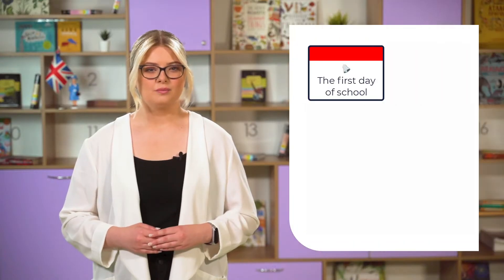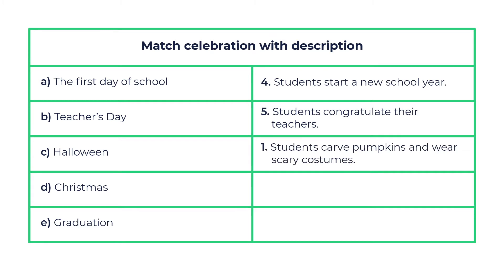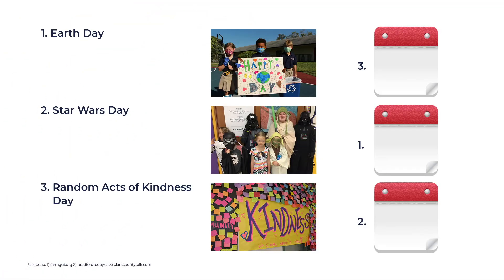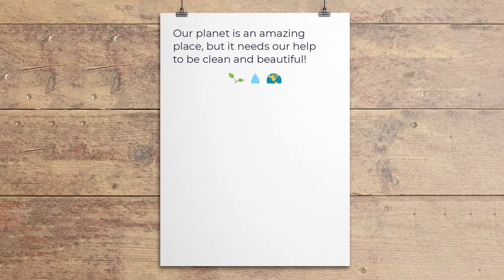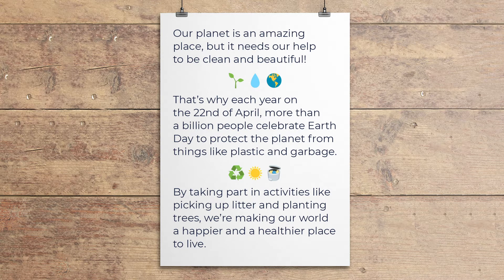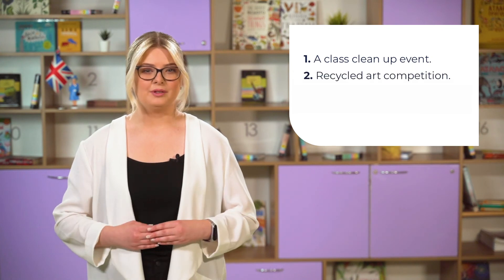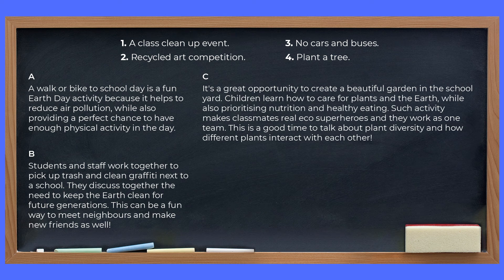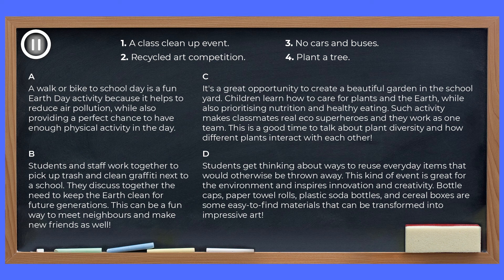7 клас. Англійська мова. Розвиток умінь читання